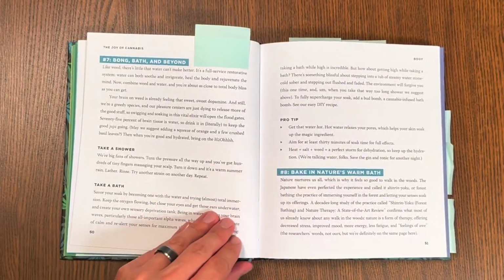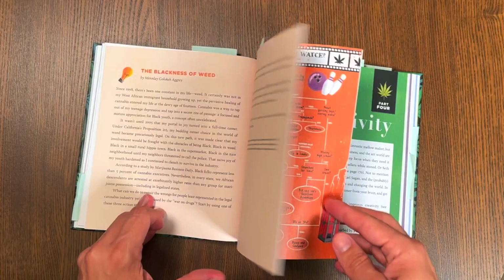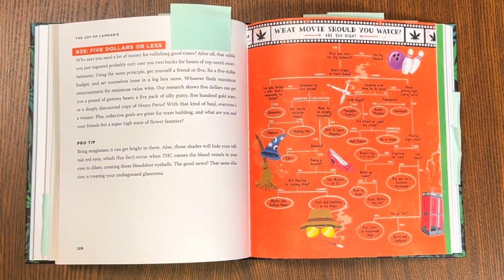ACTIVITY BOOK FOR STONERS? 📚 Joy of Cannabis Book Review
HIGH FRIENDS! Today we do a mini book tour of The Joy of Cannabis - a new activity book designed for stoners. If you've ever been too high to decide what to do while stoned, this book was made for you. There's facts, recipes, recommendations, and even decision graphs to help you figure out what movie to watch and munchie to snack on. Anyone up for trying all 75x activities??

📫WRITE THAT HIGH COUPLE
Alice & Clark

...if you see this, type "sending good vibes" in the comments 😉